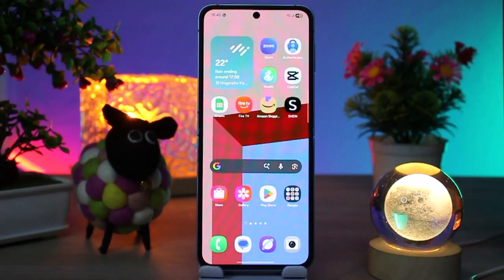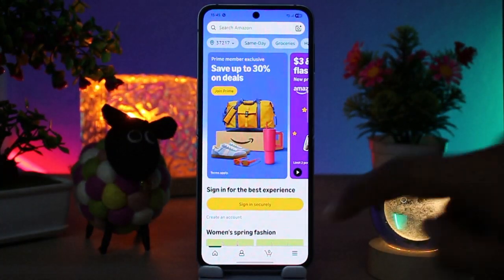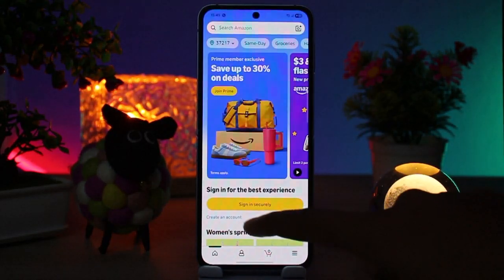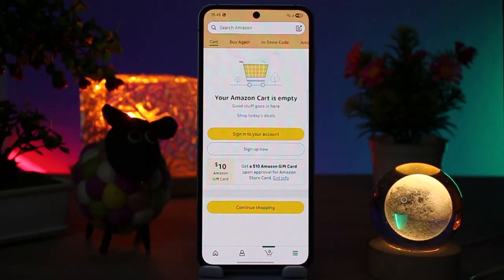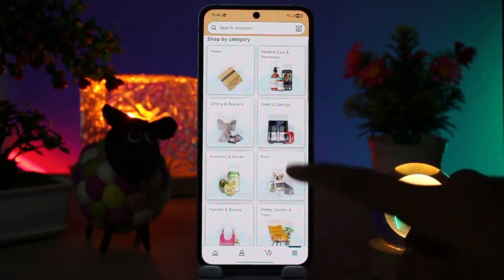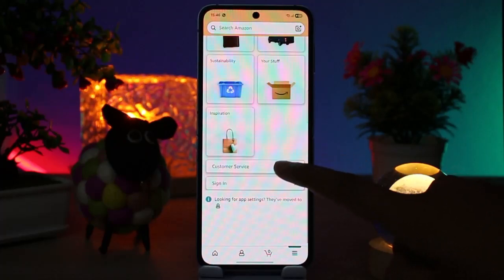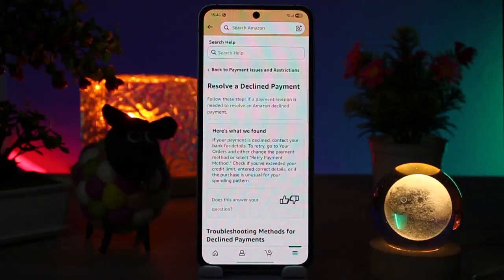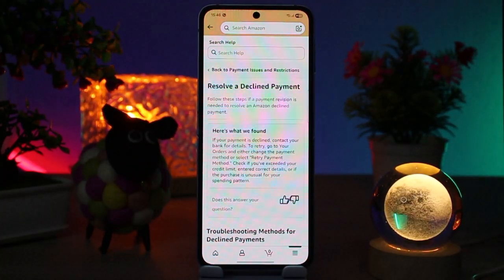Fix Amazon Payment Revision Problem on iPhone || 2026 Working Guide